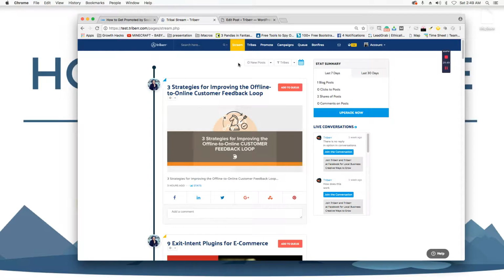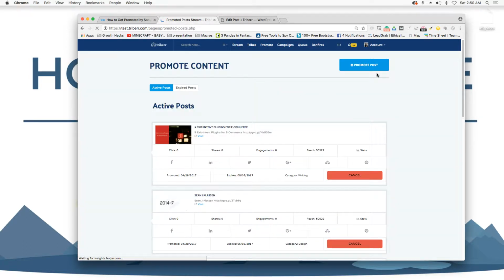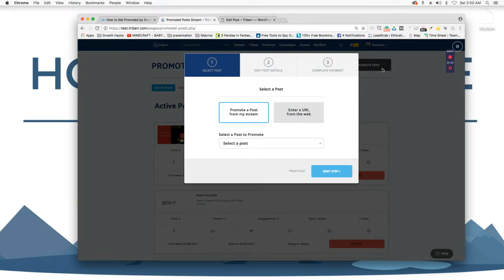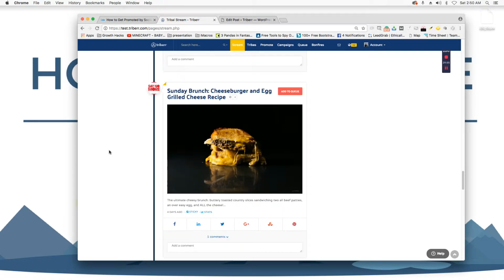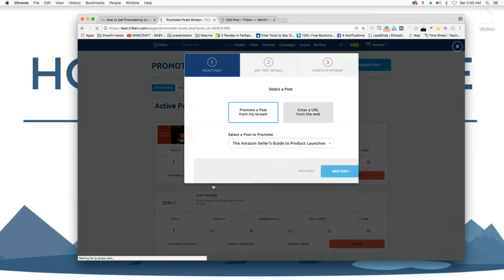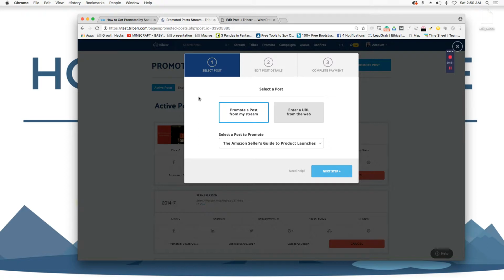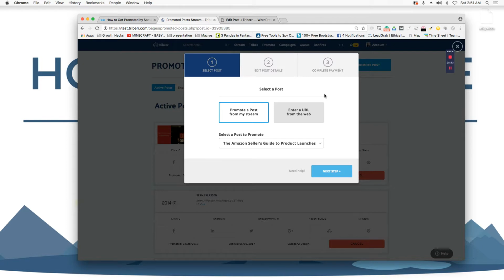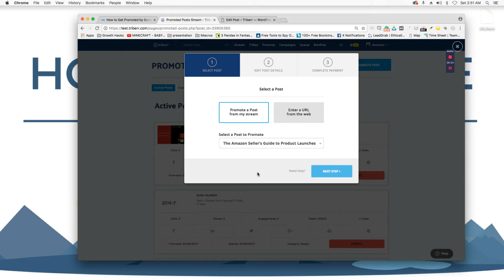How to Promote a Post on Triberr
There are currently two methods you can use to promote posts on Triberr. The first method is to select the “Promote” link located at the bottom of each post located in your tribal stream, on your profile, or on another member’s profile.

The second method you can use to promote a post is the promote post page located in the top navigation menu. This method will allow you to promote posts or articles that are not currently imported into Triberr’s system.

This video walks you through the promote post process. To read a more detailed description of Triberr's Promote Post please visit our help documentation